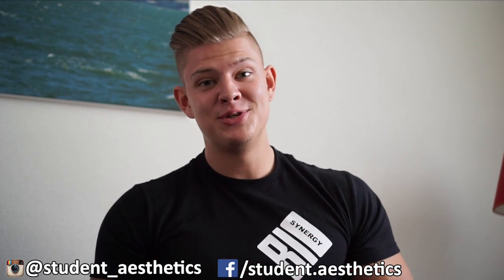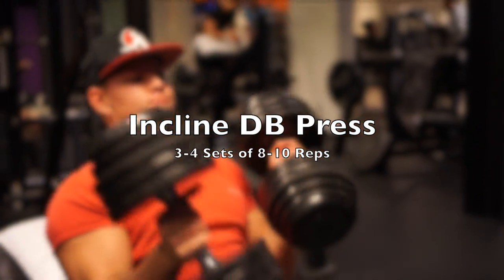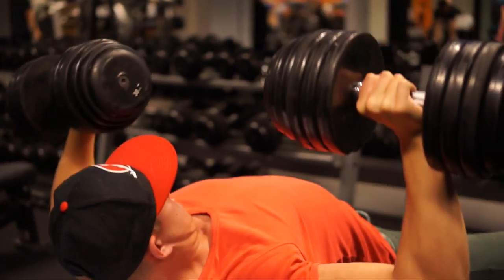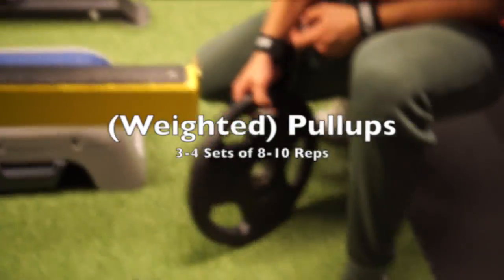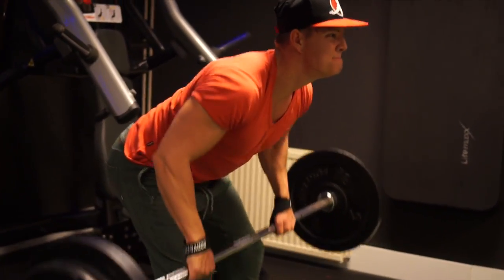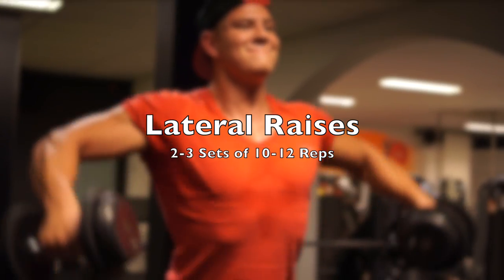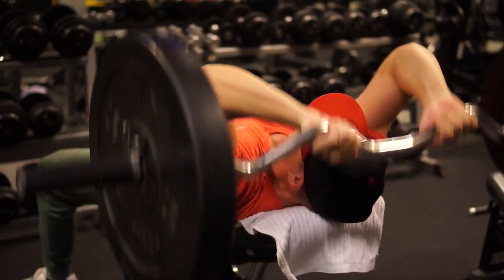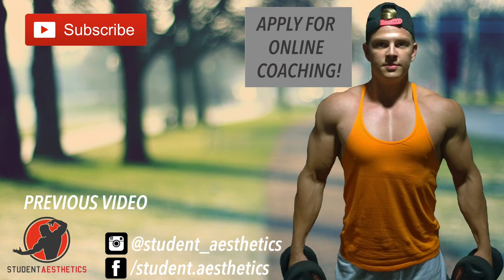FULL Upper Body Routine For Building Muscle (Hypertrophy)